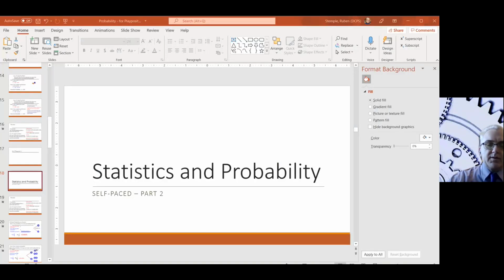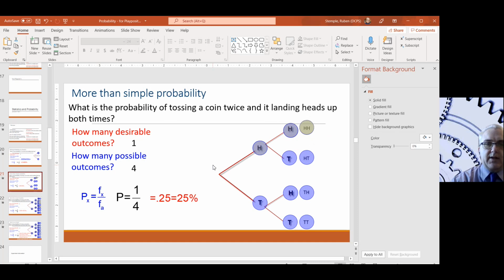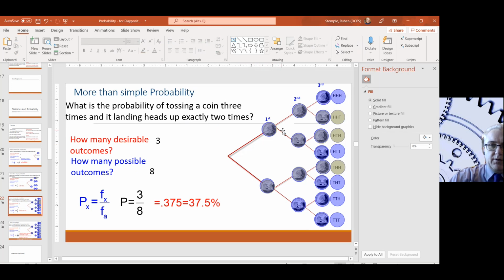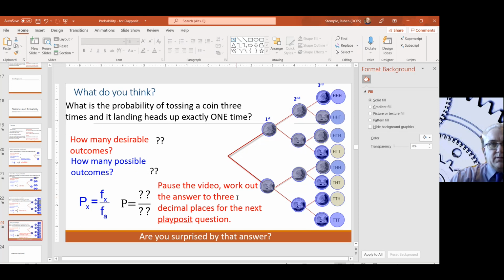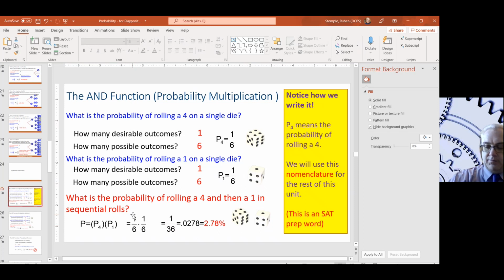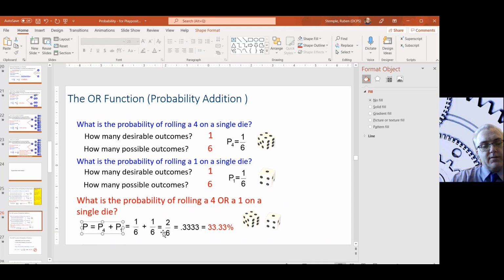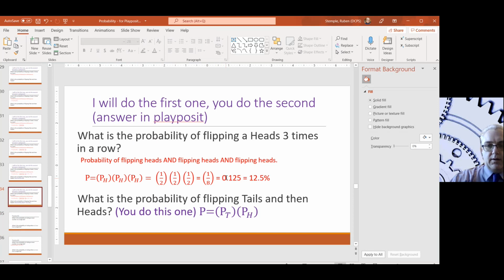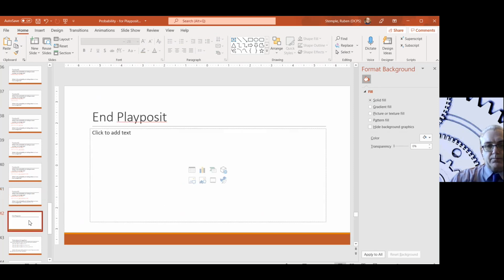Probability Payposit 2